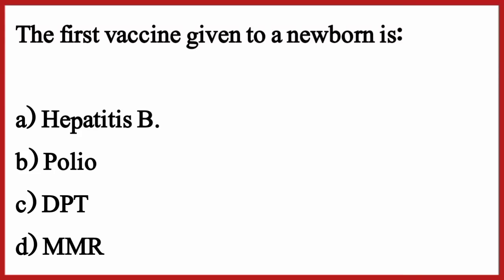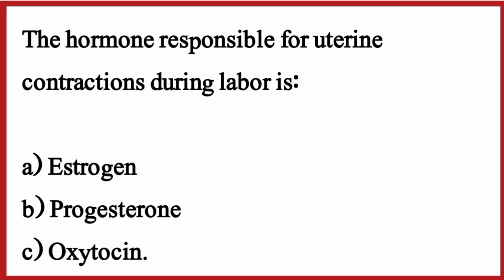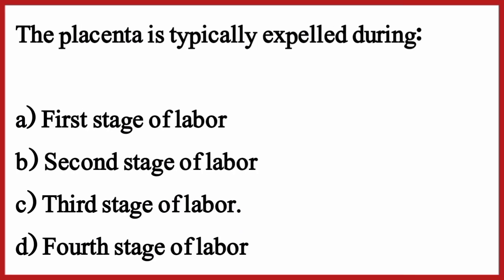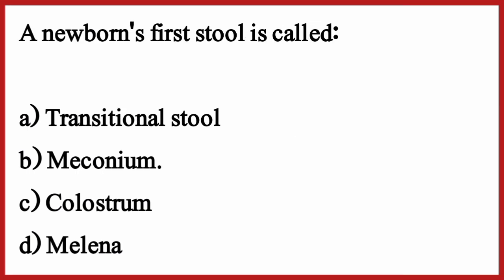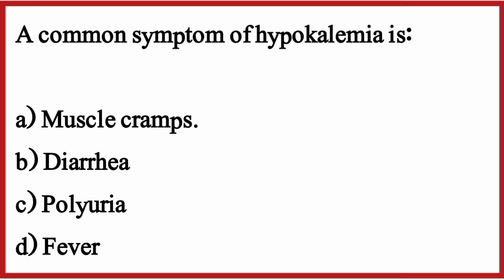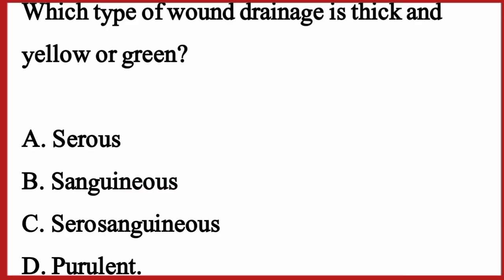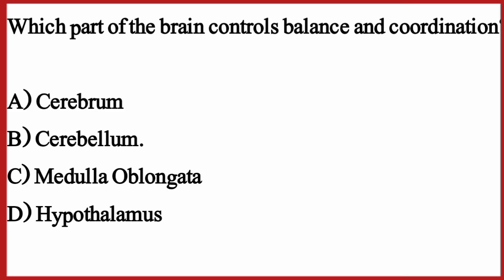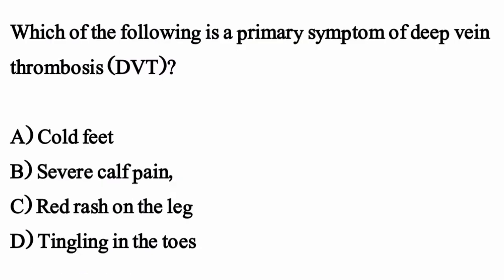MHSRB Nursing Exam Officer Mcqs || Telangana Nursing Officer Exam 2024-2025